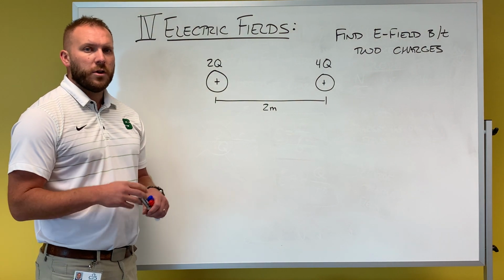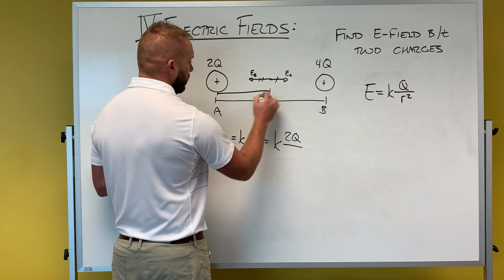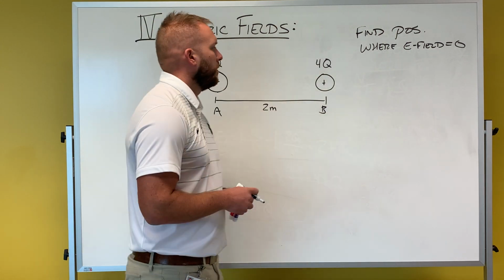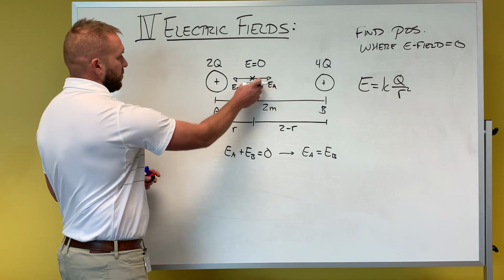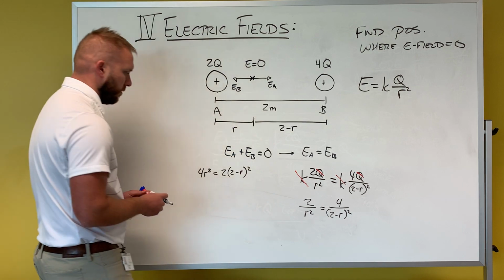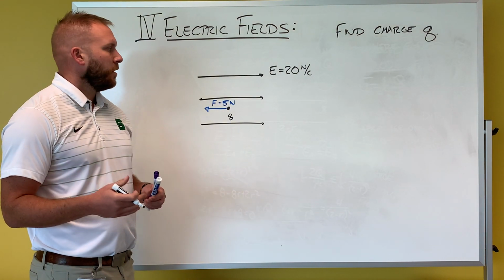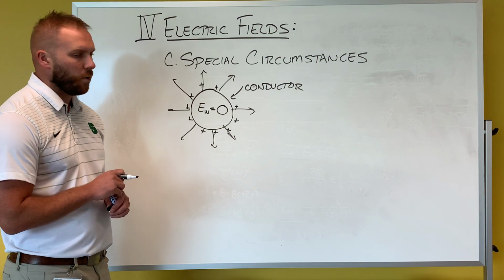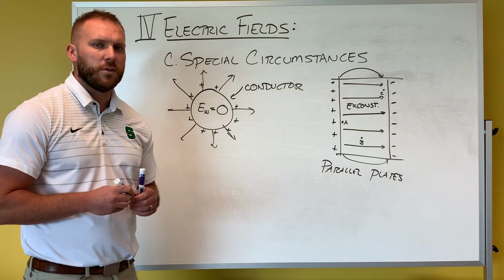Unit3 Vid7 Electric Field Examples